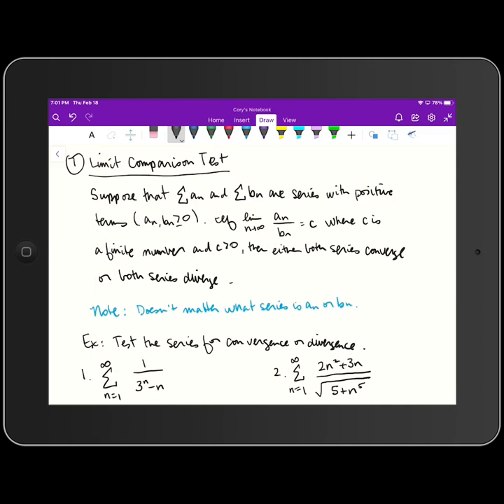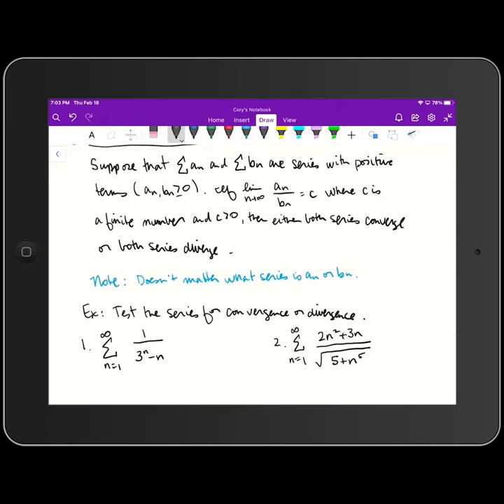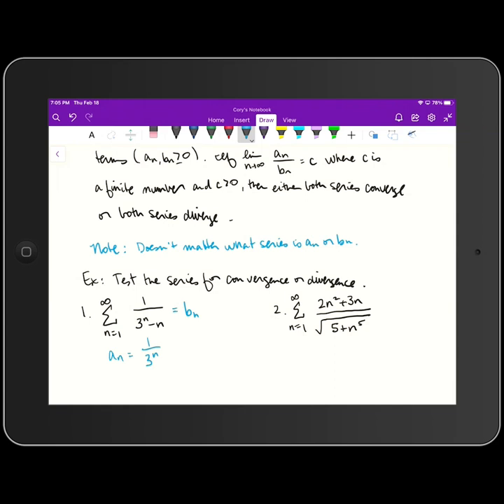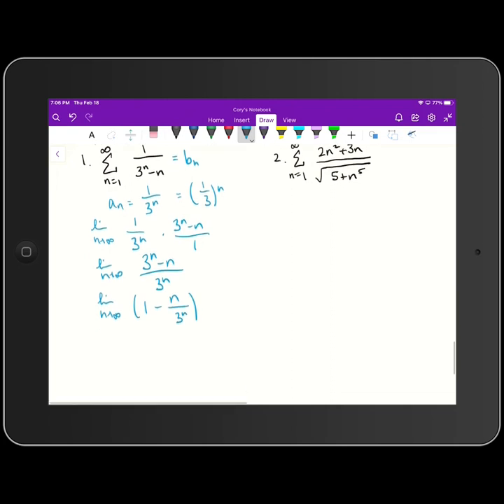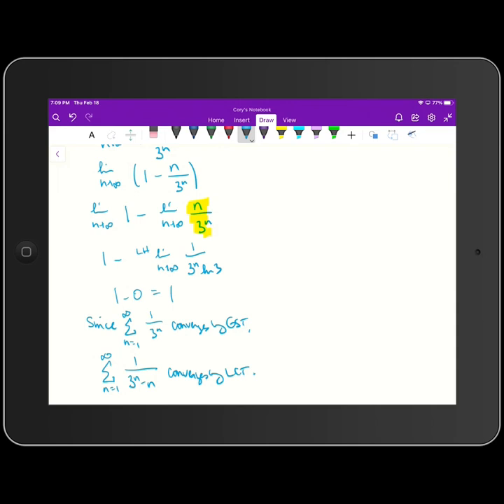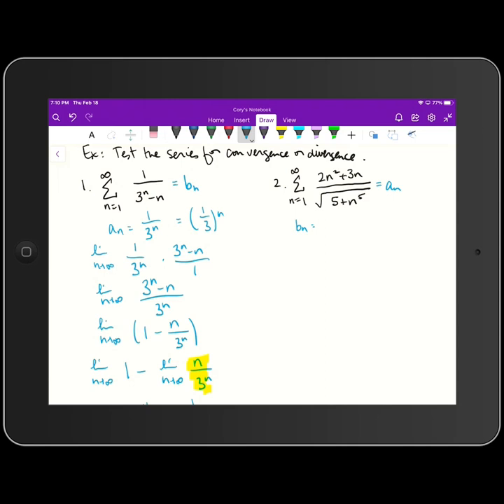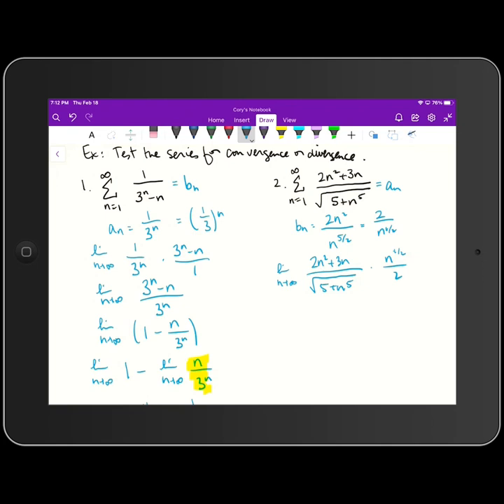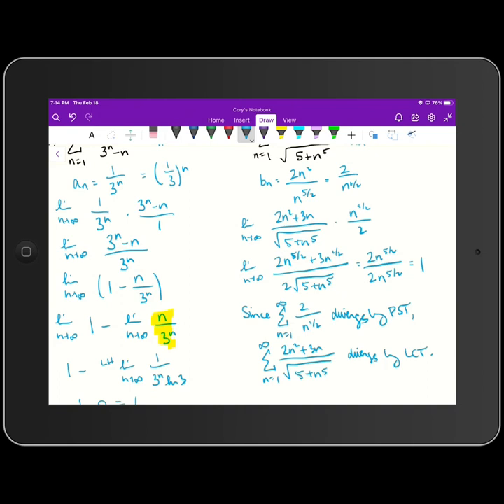Section 11 4 The Comparison Tests Conclusion